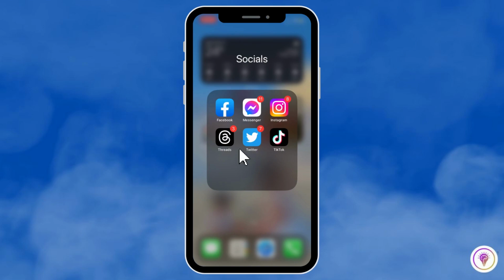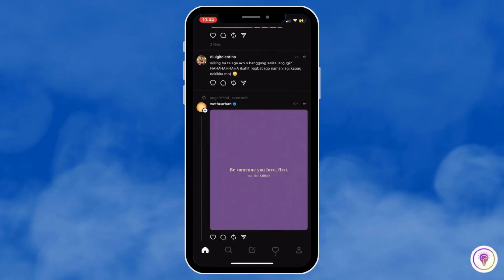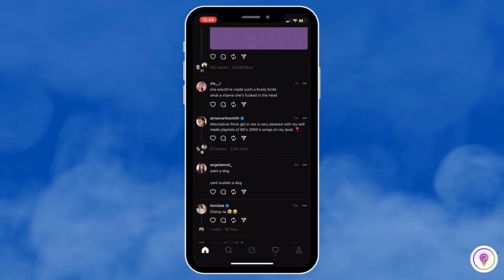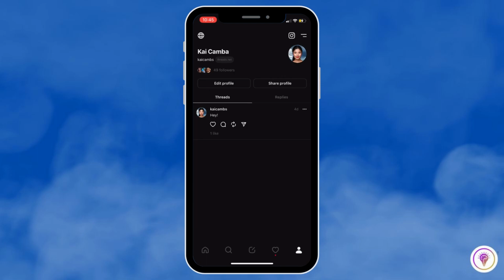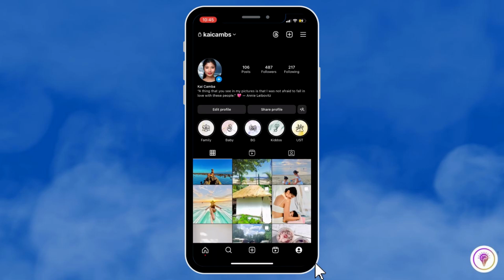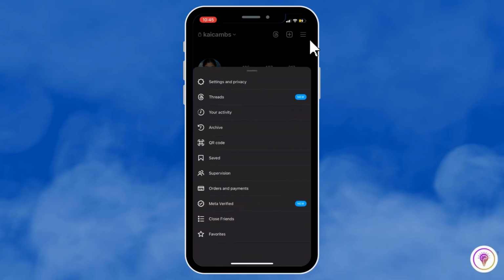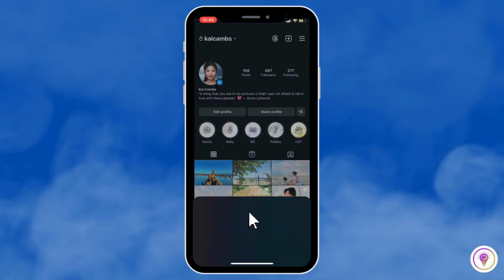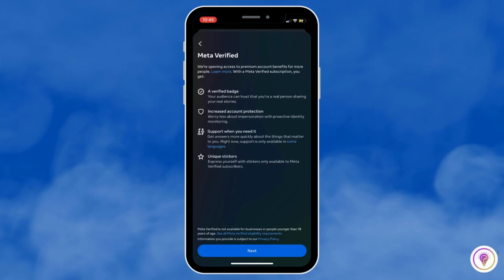How To Get Verified On Threads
In this video I'll show you How To Get Verified On Threads. The method is very simple and clearly described in the video. Follow all of the steps & you will know How To Get Verified On Threads.